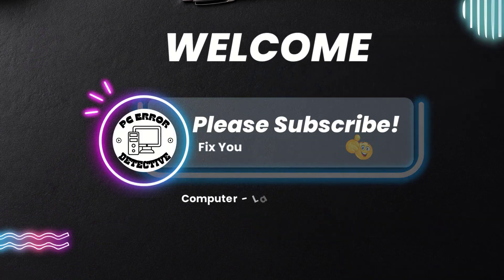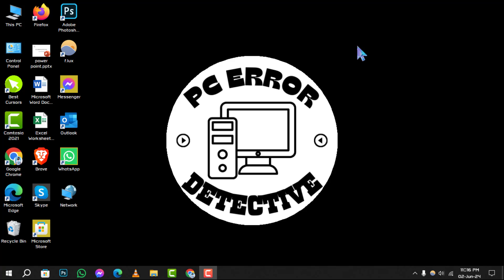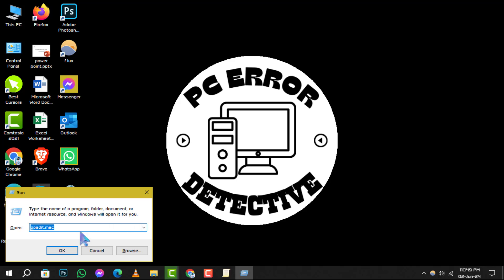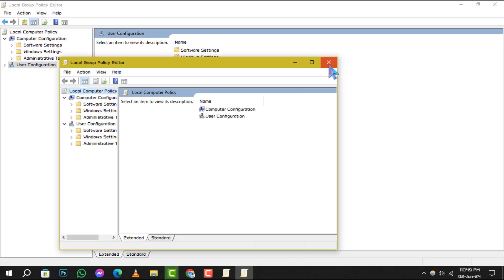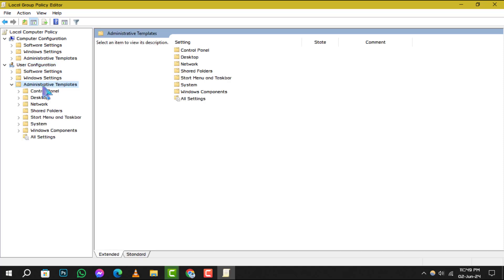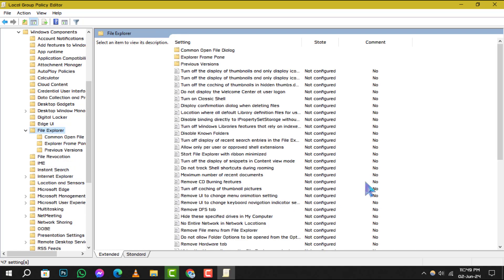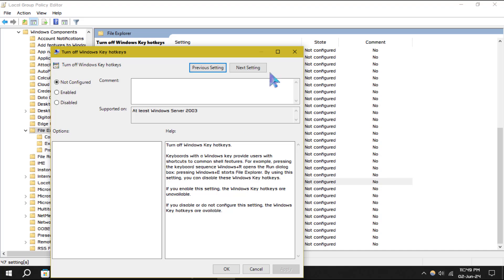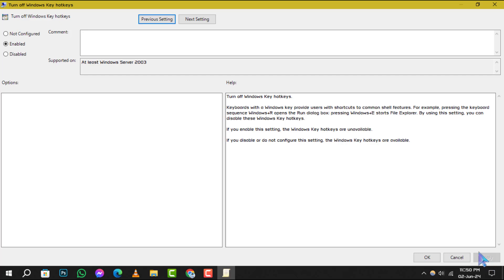How to Turn Off Windows Lock on Keyboard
Did you accidentally activate the Windows lock key on your keyboard? Learn how to turn it off quickly and easily with this helpful guide. Say goodbye to frustrating moments of being locked out of your keyboard. Discover the simple steps to disable the Windows lock function and regain control of your keyboard. Keep watching to learn the solution!

- Disable Windows lock keyboard shortcut
- Turn off Windows lock key
- How to unlock Windows lock on keyboard
- Windows lock key not working
- Keyboard locked on Windows